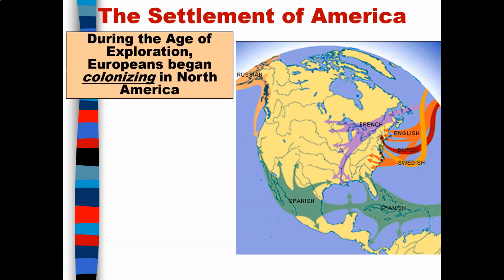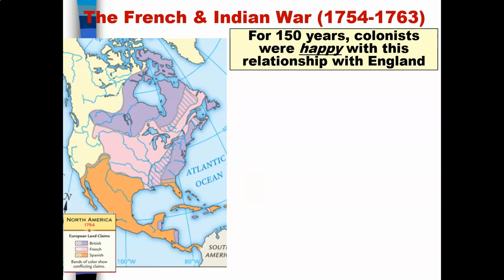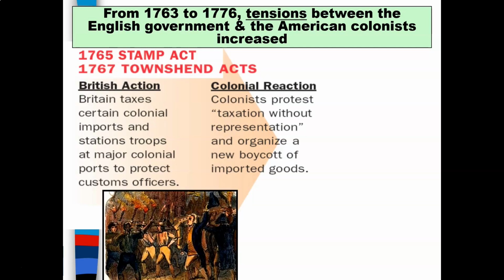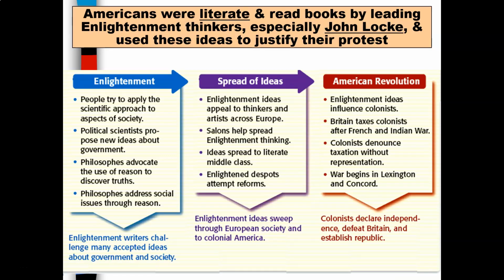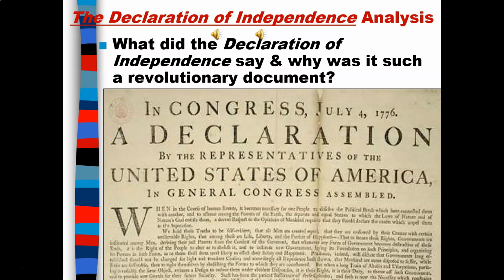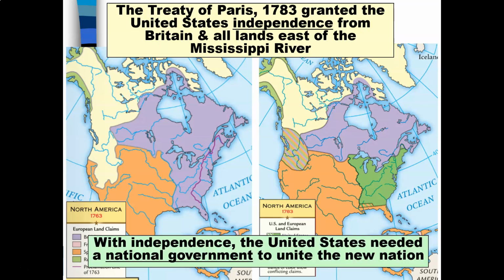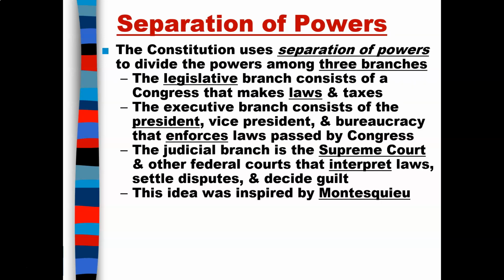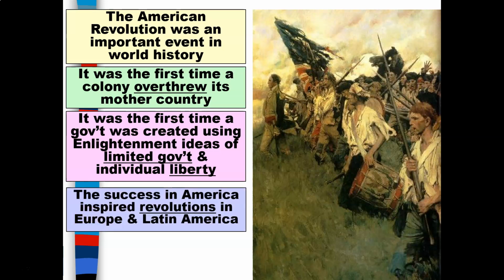World History - The American Revolution 1775 - 1783